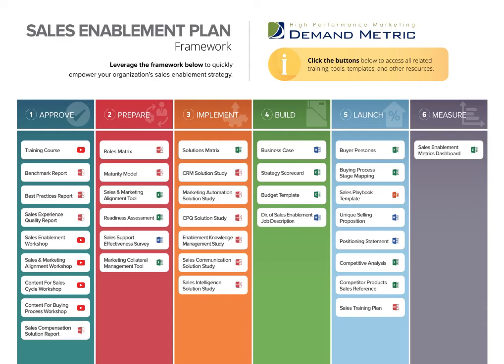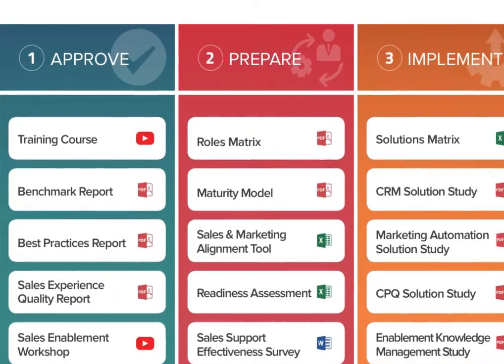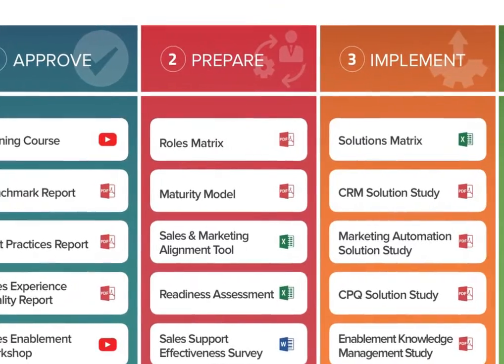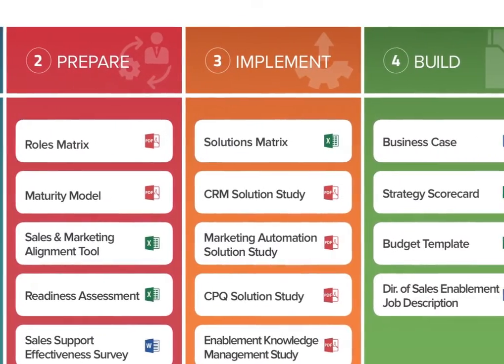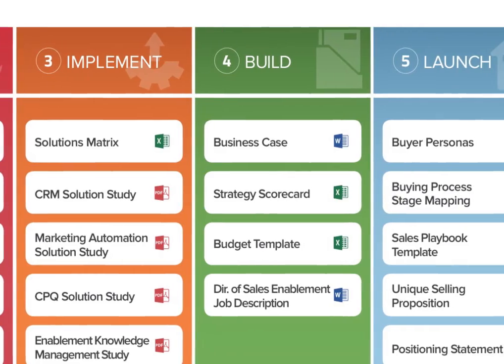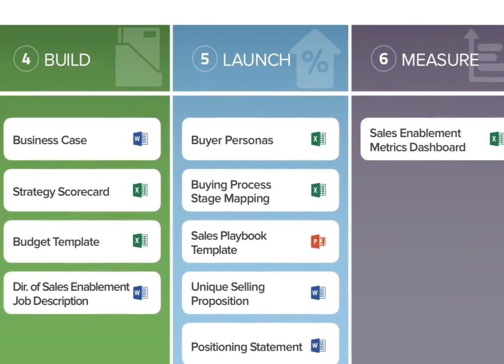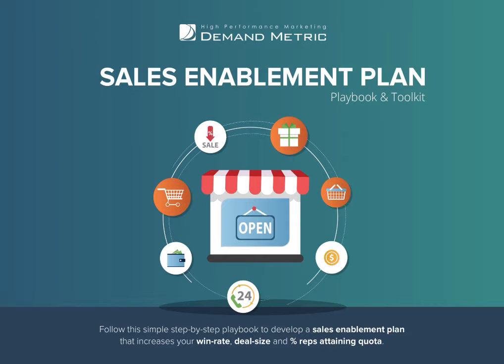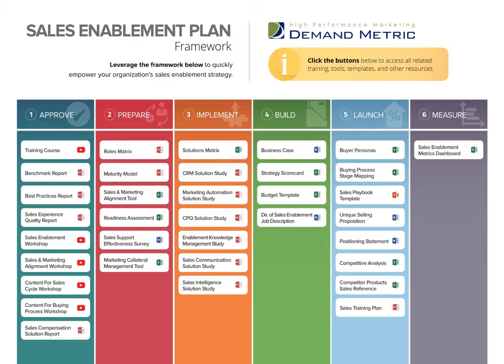Sales Enablement Framework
Use this sales enablement framework to define the activities required to successfully create, plan and execute a sales enablement program.  Be sure to DOWNLOAD the PDF version of this framework as all the white boxes are linked to Demand Metric tools & resources to help you execute the activities involved in this framework.

The six stages of this sales enablement framework include:

Approve
Prepare
Implement
Build
Launch
Measure

Within each stage there are a series of essential activities that need to be performed to ensure your sales enablement initiatives align with your revenue goals and organizational plans for the upcoming year.